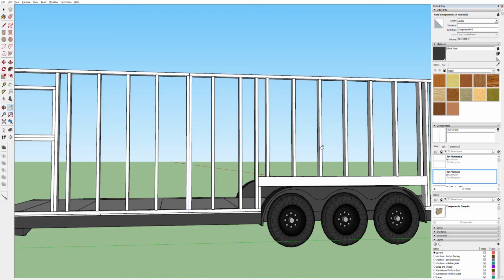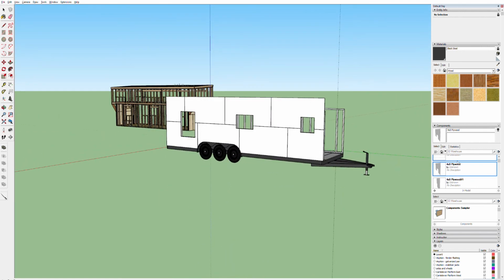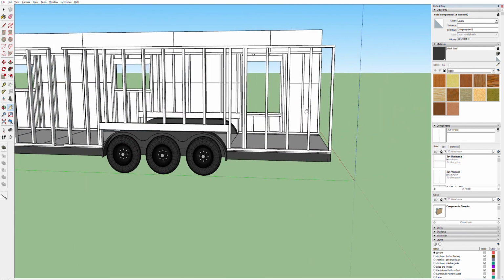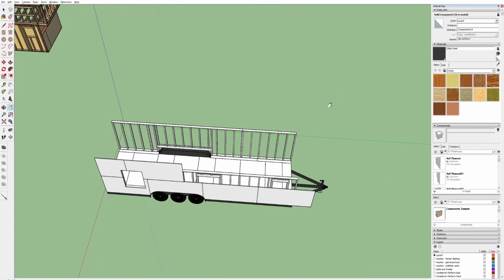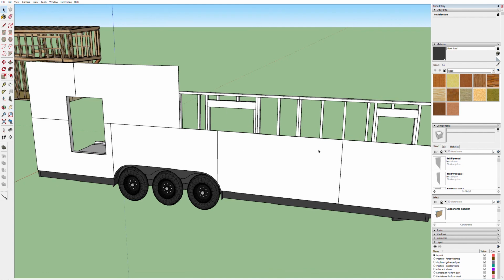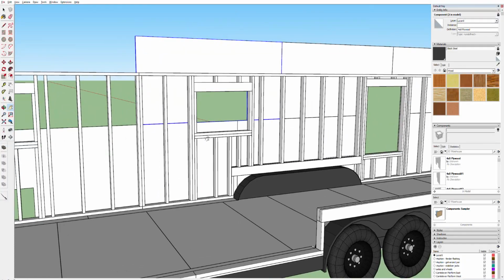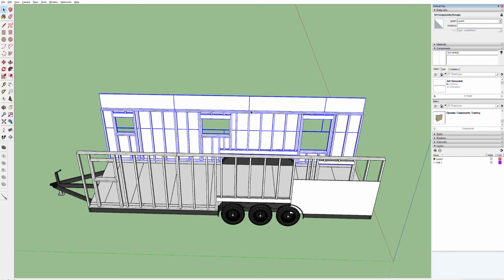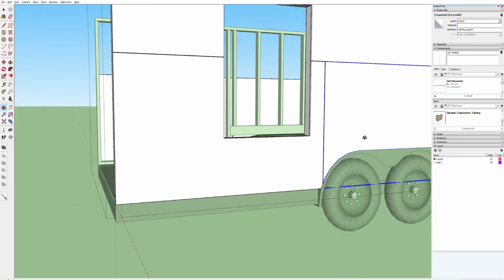Part 4 of Designing a Tiny House in Sketchup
We are building this house on a STRYKER brand trailer, they are awesome, check them out:

Ask for Chuck Graham!

We will be publishing these plans and more goodies at:
 OffGridBuild.com